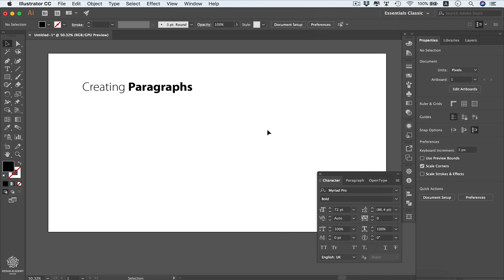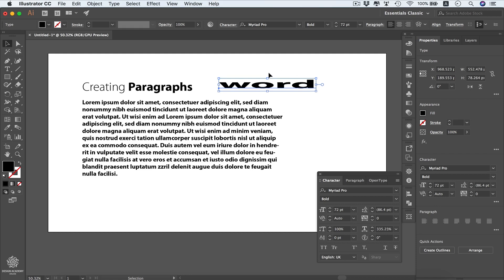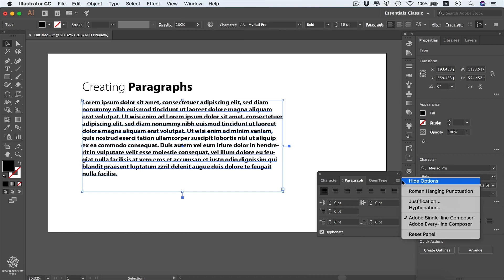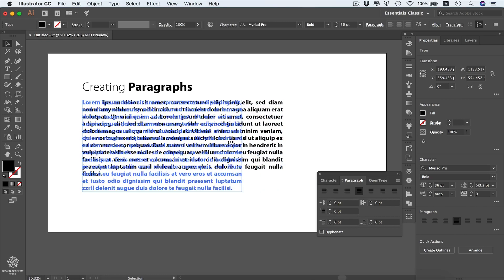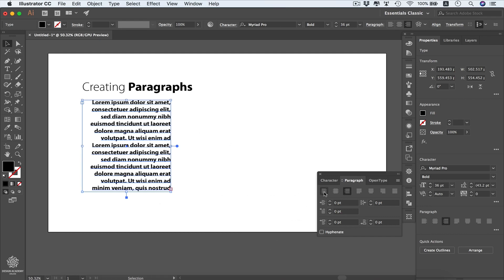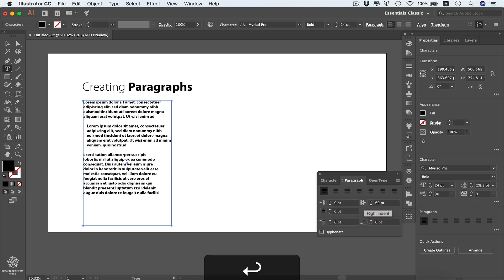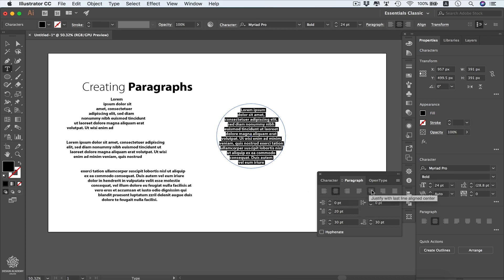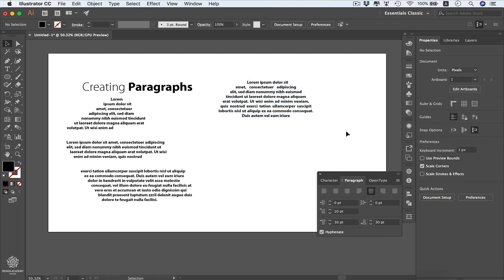illustrator CC Paragraphes control (paragraph panel) Master paragraphs in Illustrator